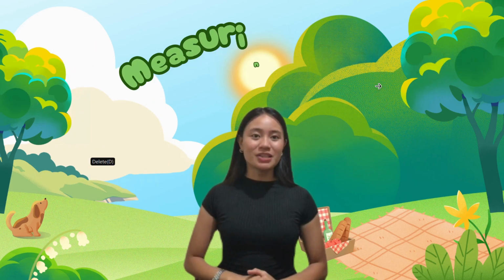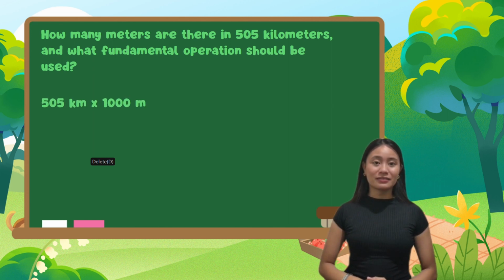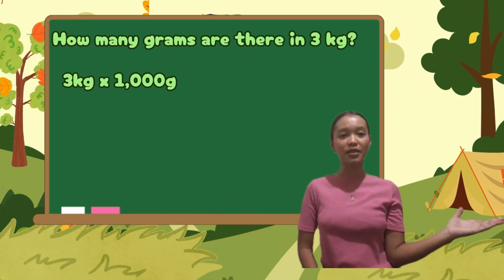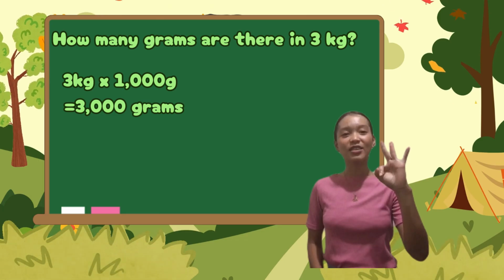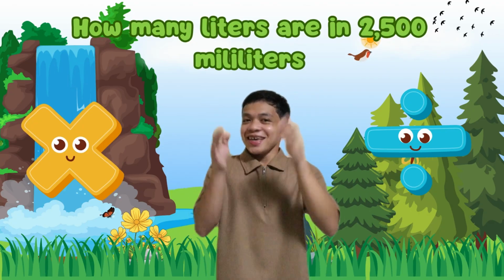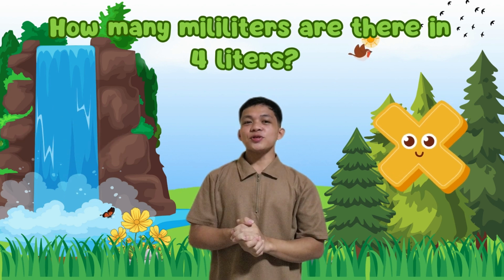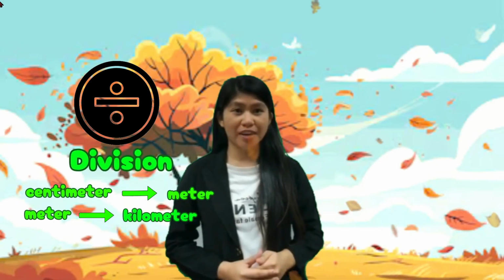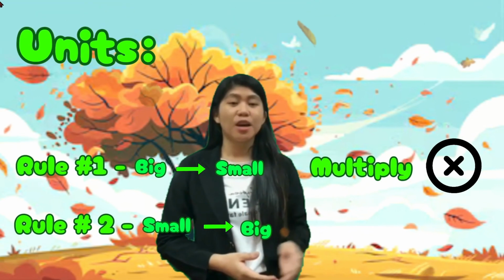BEED 2A: Length, Mass and Volume